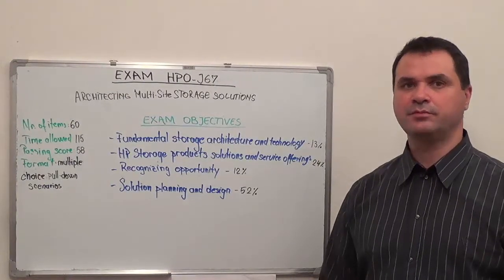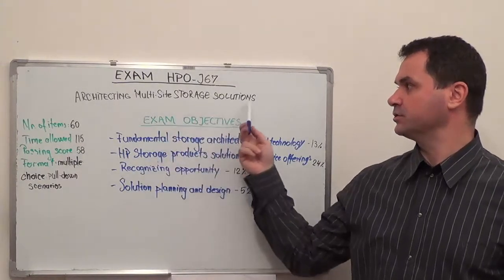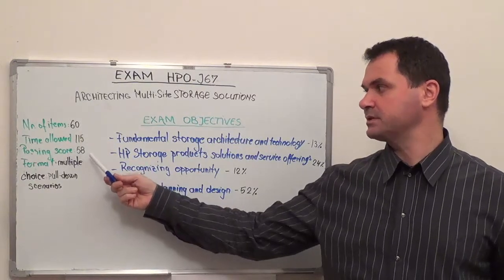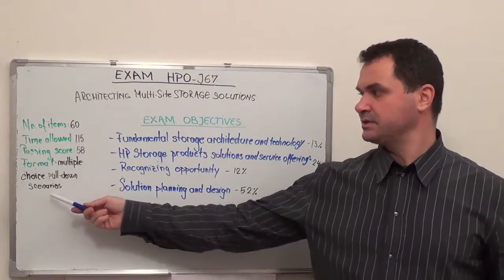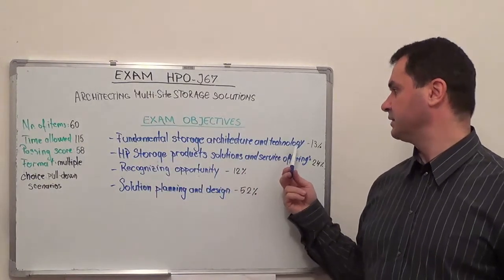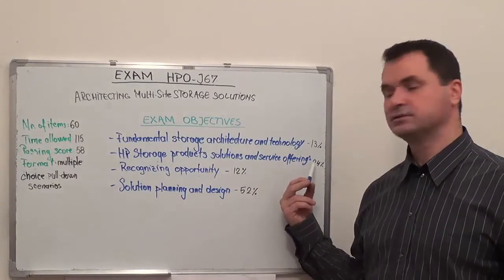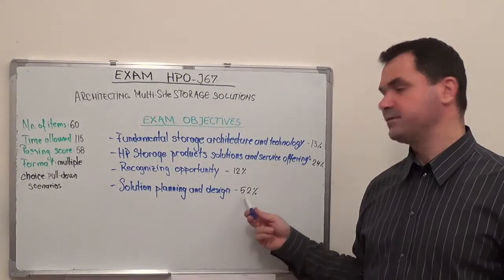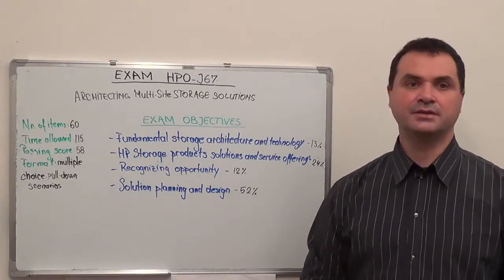HP0-J67 Architecting Test HP Storage Exam Solutions Questions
Exam Section 1 - Fundamental storage architecture and technology Questions (Test Coverage 13%)

Exam Section 2 - HP Storage products, solutions, and service offerings Questions (Test Coverage 24%)

Exam Section 3 - Competitive Test positioning Questions (Test Coverage 12%)

Exam Section 4 - Solution Test planning and design Questions (Test Coverage 52%)

(Exam Time): 115 minutes
(Number of Test Questions): 60
(HP0-J67 Passing Score): 58%

1. Fundamental storage architectures and technologies.

• Test storage transport components used in HP0-J67 DR, replication and multi-site exam solutions.
• Identify appropriate SAN topologies in HP0-J67 DR, replication, and multi-site questions solution designs.
• Identify data availability methods and test technologies in HP0-J67 DR, replication, and multi-site solution design.

2. HP Exam Storage products, solutions, and warranty/service offerings.

• Correctly position the HP0-J67 HP Storage questions portfolio.

3. Recognizing exam opportunity.

• Test the strength of HP0-J67 HP Storage solutions.

4. Solution planning and questions design.

• Opportunity HP0-J67 discovery.
• Test a HP0-J67 solution.
• Review and validate the exam proposal.
• Present the HP0-J67 solution to the questions customer.